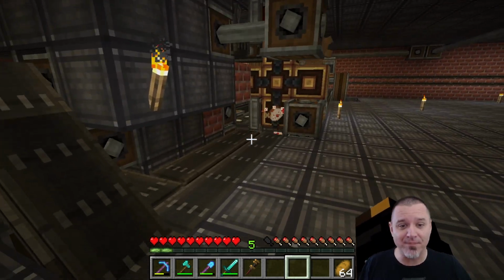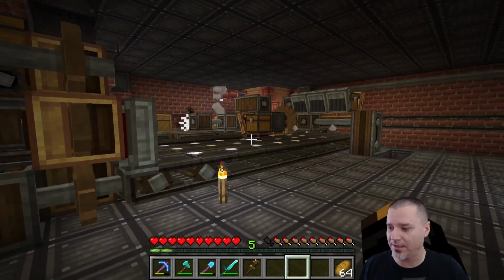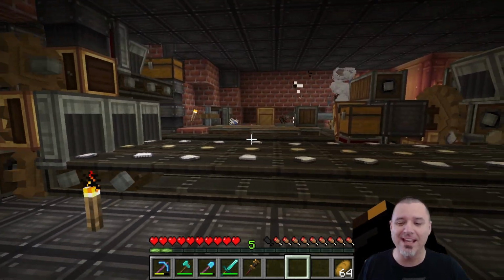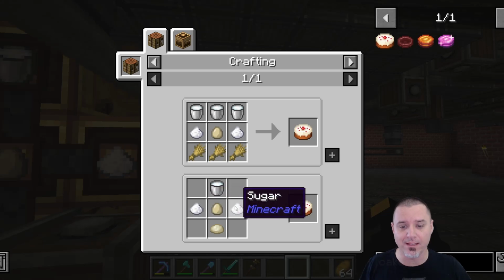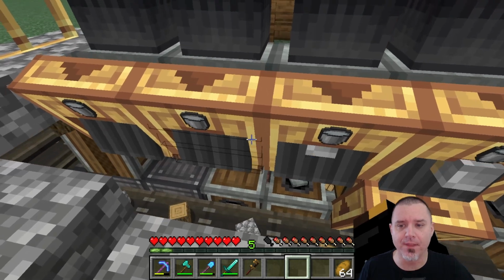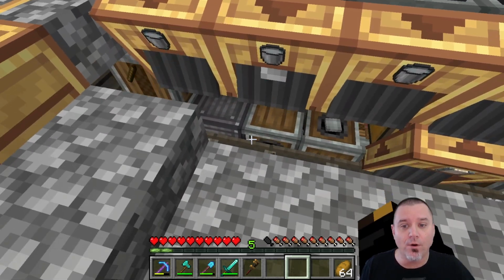Minecraft Create Factory | Ep. 11: Let Them Eat Cake!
Experience the ultimate Minecraft journey with our thrilling video series showcasing the Create modpack! Immerse yourself in a world of limitless creativity and innovative gameplay mechanics as we explore the incredible features of the Create modpack. Witness awe-inspiring contraptions and ingenious automation systems that will revolutionize your Minecraft experience. From mastering intricate machinery to unraveling advanced Redstone engineering, join us on an adventure like no other, diving deep into the boundless possibilities of Minecraft with the extraordinary Create modpack!